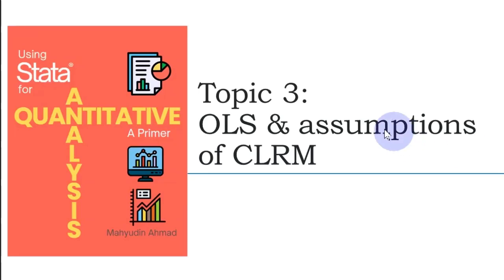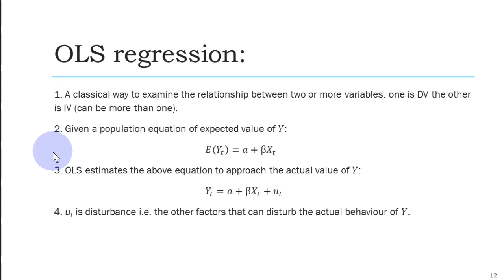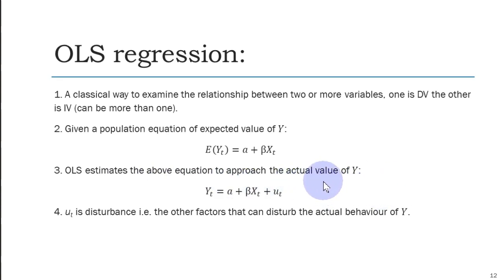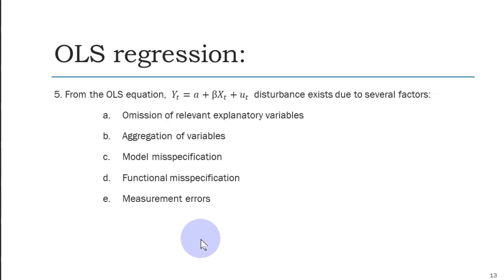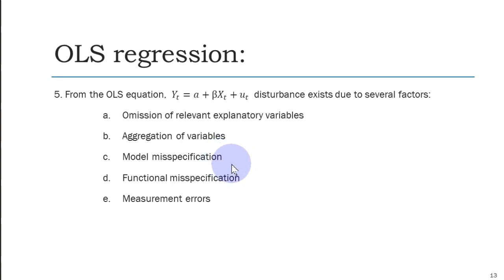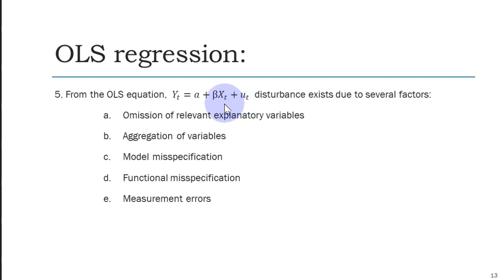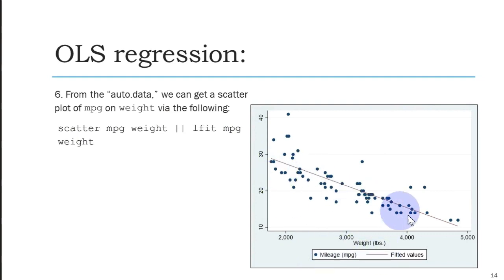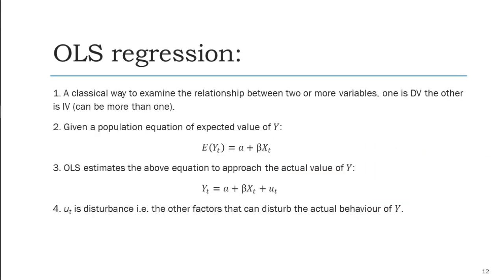OLS regression - OLS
What is OLS regression, this videos briefly explains it.